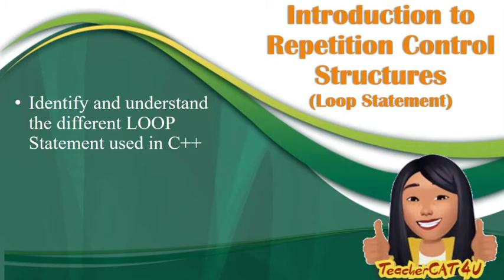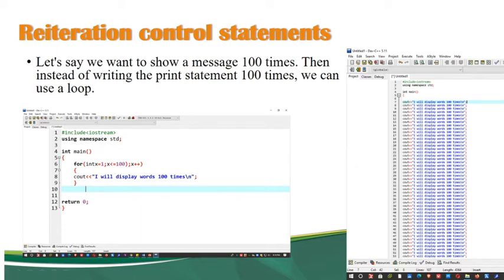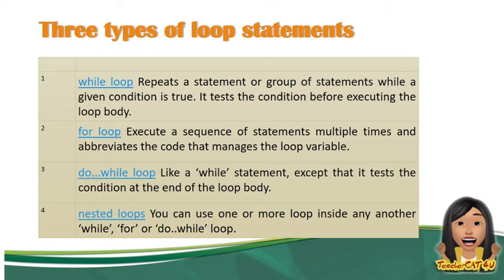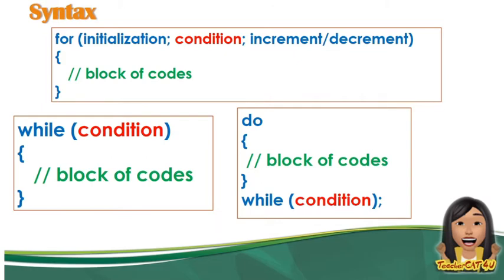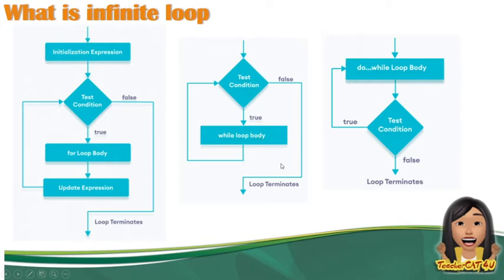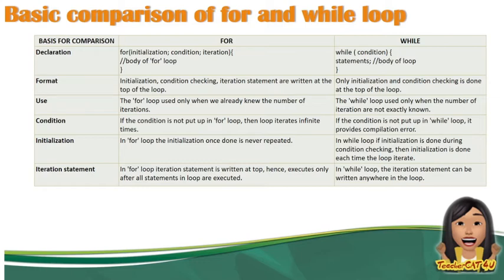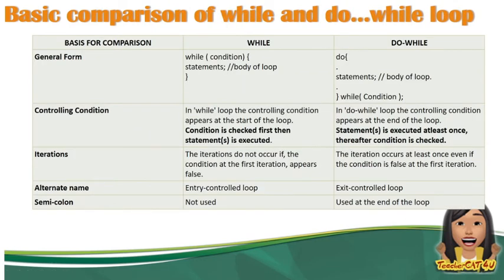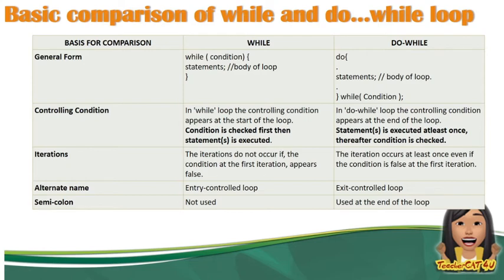Introduction to programming Topic 20:Introduction to Loop Statement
This video enumerate and discuss the difference between
for loop while loop do while loop